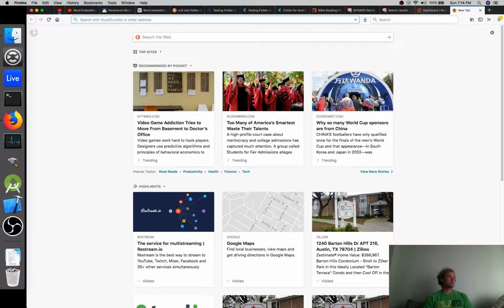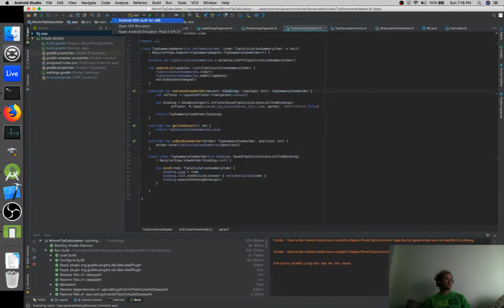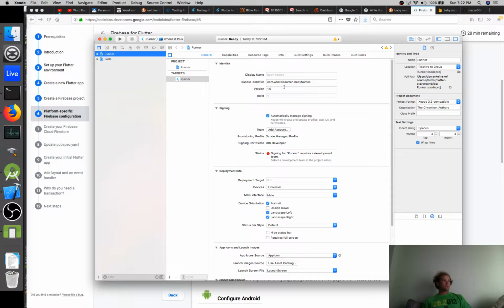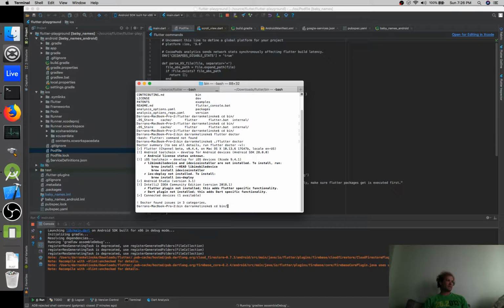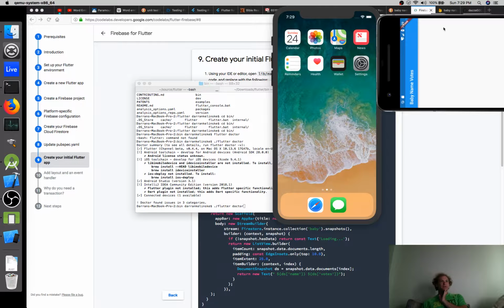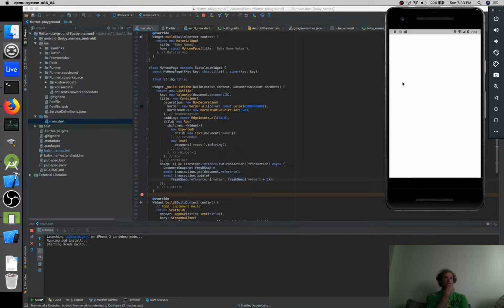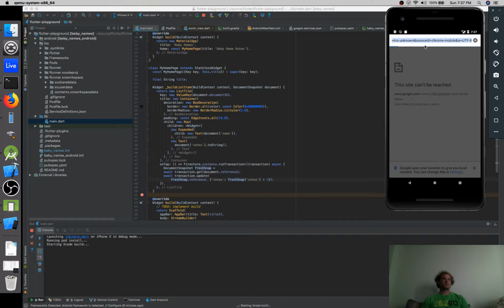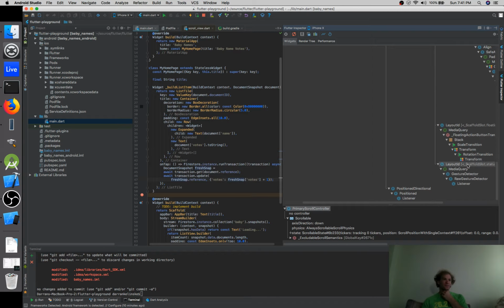Configuring Firebase for iOS on a Flutter Project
Configuring firebase for the iOS part of a Flutter app